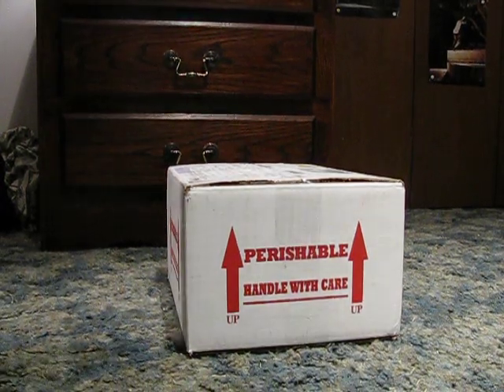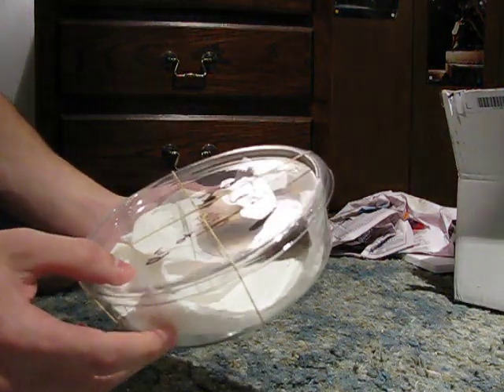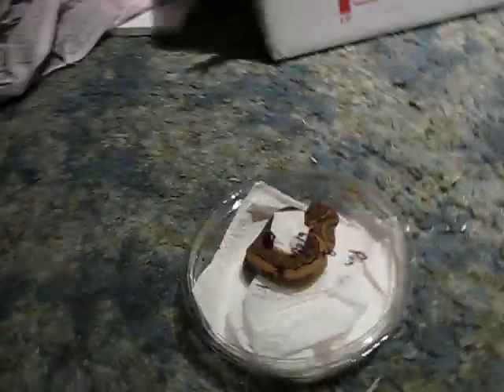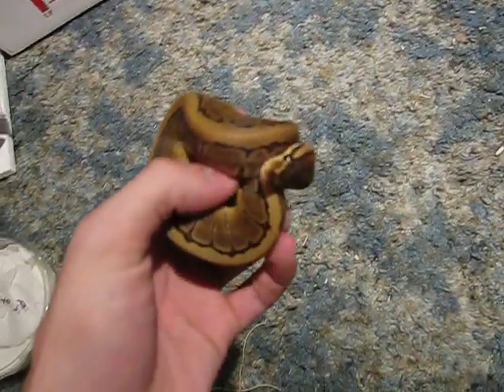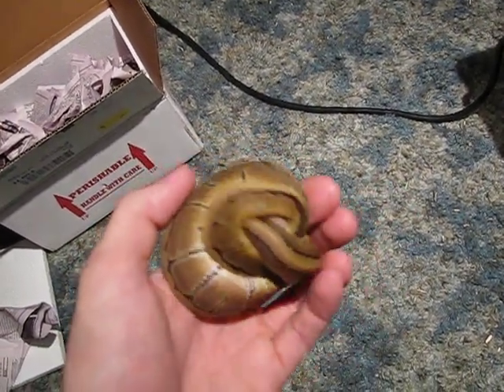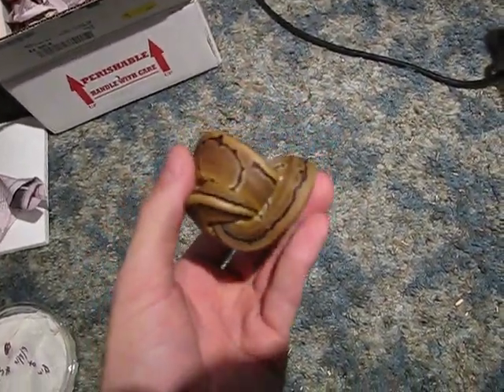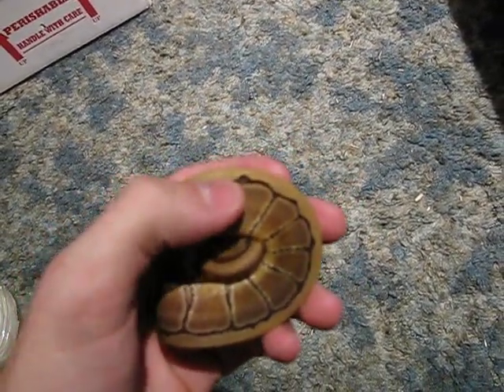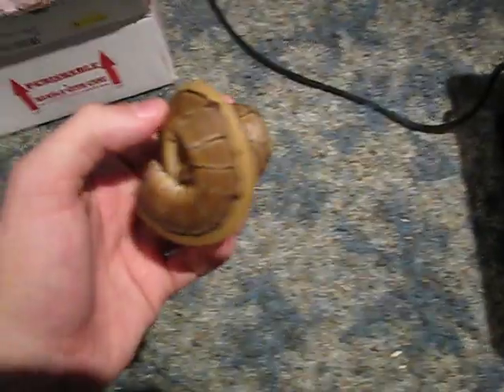Unboxing the Pinstripe Ball Python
Introducing my female pinstripe ball python! People were giving me some grief about not having an unboxing video so, here's the first of a couple more!